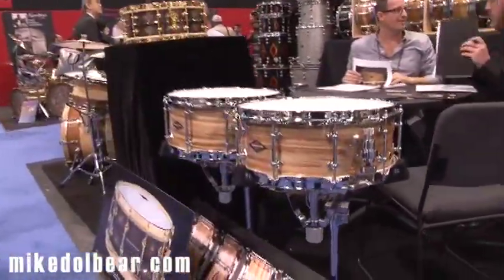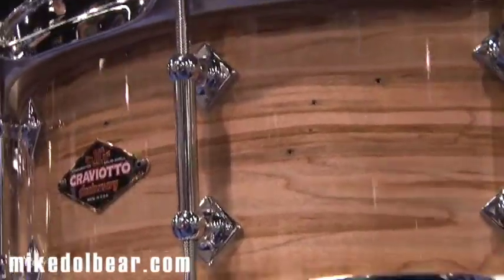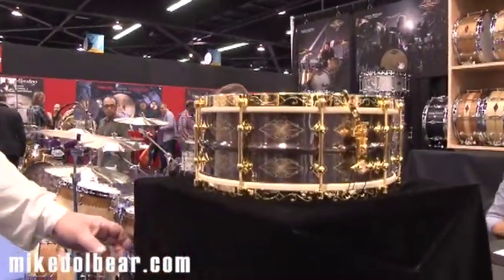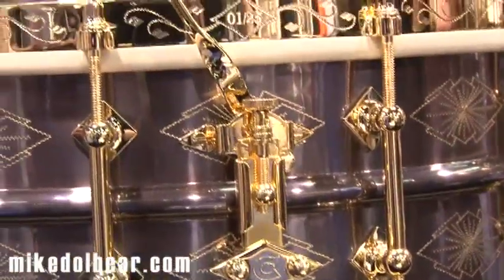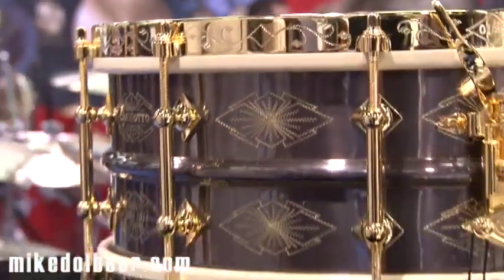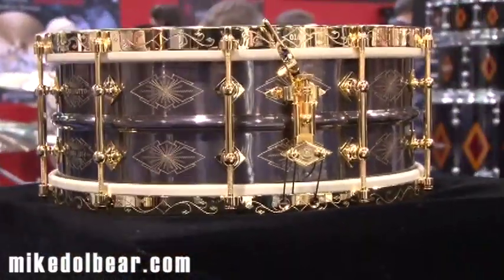Craviotto Ambrosia and Black Diamond Snares NAMM14